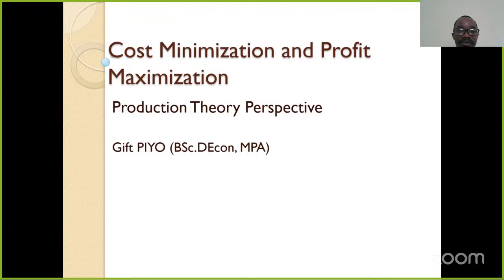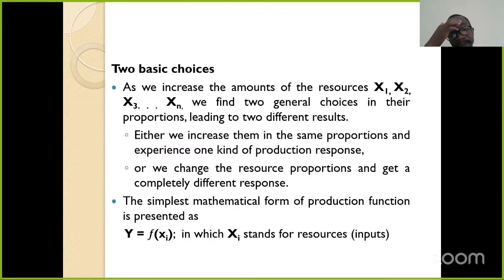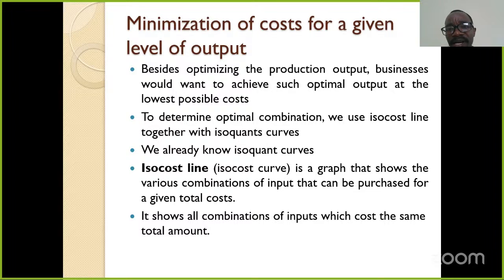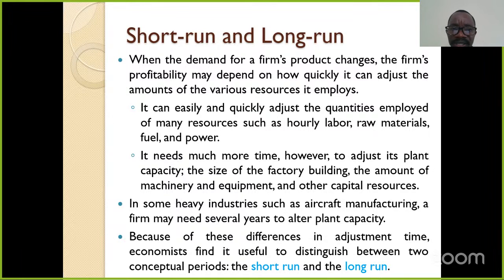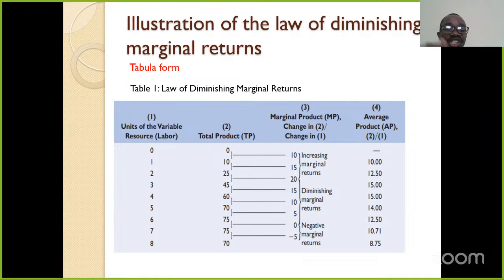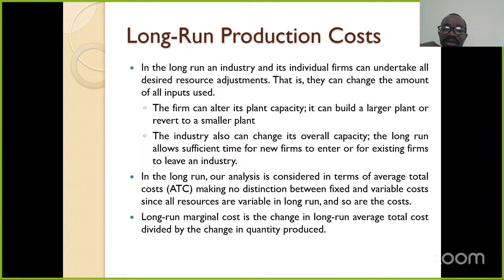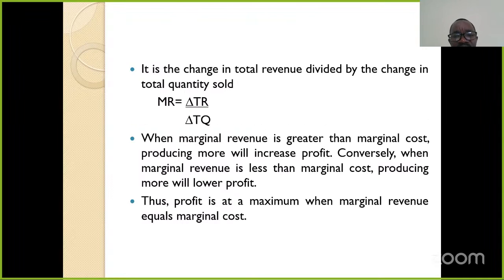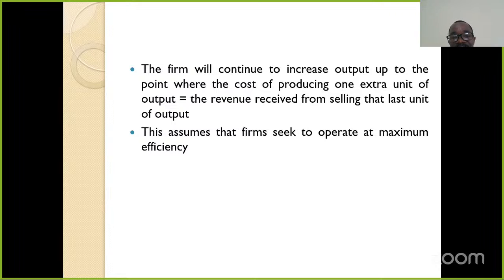Visiting Lecture program organized by the Faculty of DMI St. John the Baptist University Day 3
Monday to Thursday, February 24, 25, 26, 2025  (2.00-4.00 PM Indonesia Time)

We invite you to participate in the International Visiting Lecture program organized by the Faculty of DMI St. John the Baptist University (Malawi) in collaboration with STEKOM University.

🗓️ Day 3 : Wednesday, February 26, 2025
Presentation by : Gift Piyo
Position : Lecturer II - Department of Management & Commerce
Topic : “Cost Minimization and Profit Maximization: Production Theory Perspective”

1. STEKOM University PMB Brochuree
3.

This Visiting Lecture program, featuring distinguished speakers from the DMI St. John the Baptist University (Malawi), is organized in partnership and supported by STEKOM University (ranked the 1st best private higher education center in Central Java according to UniRank), STIE STEKOM, Industrial and Vocational Community Association (PERKIVI), Indonesian Smart Teacherpreneur Association (PTIC), and TopLoker.com.